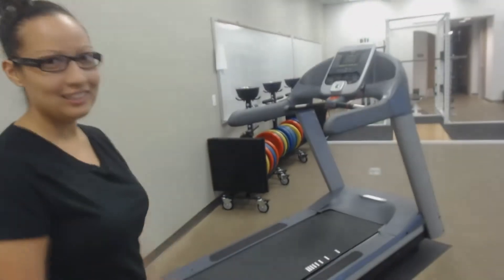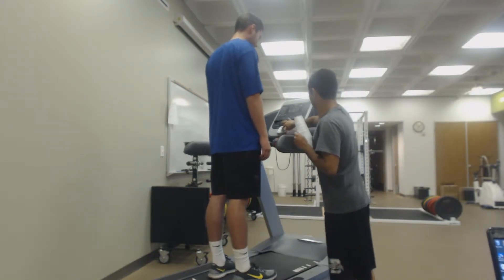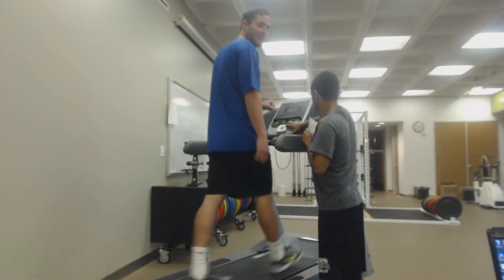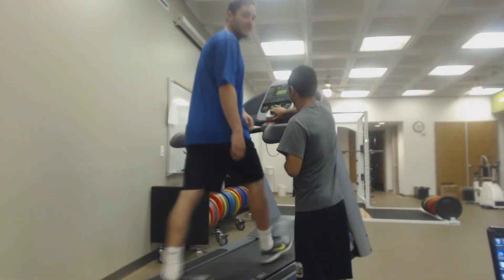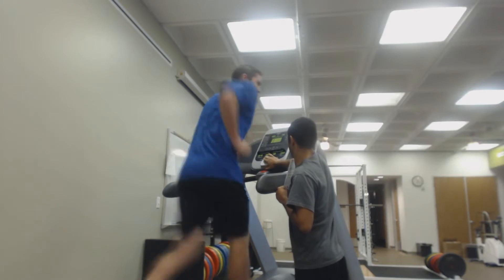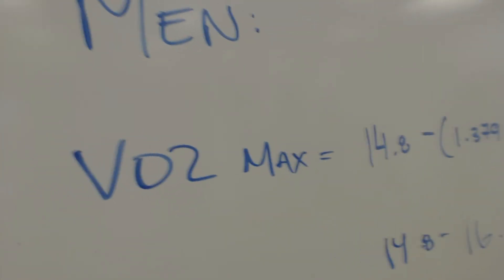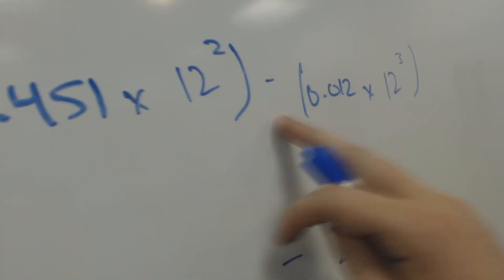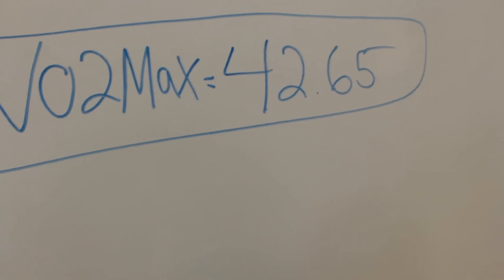Bruce Test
Instructional video on how to do a Bruce Treadmill Test